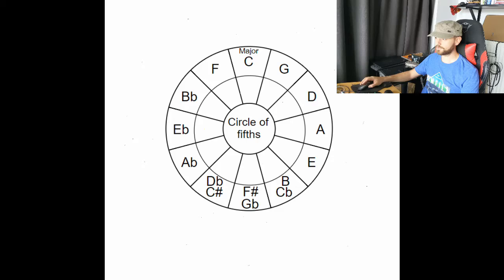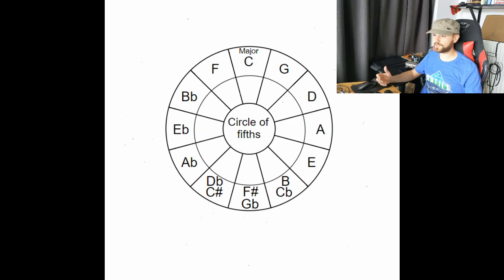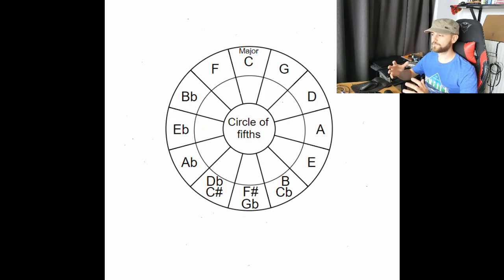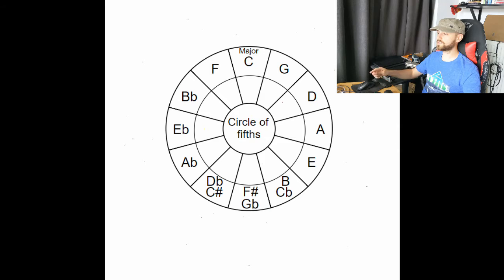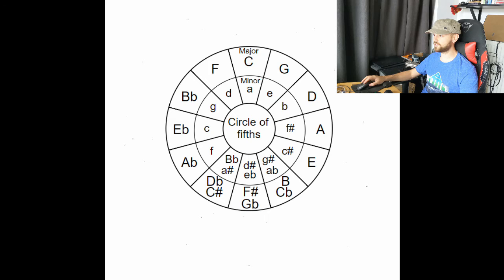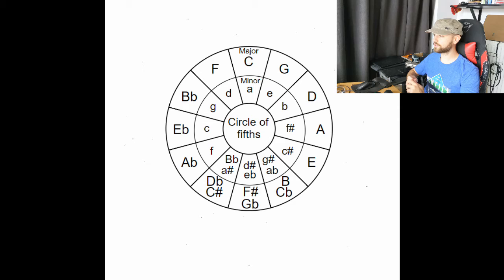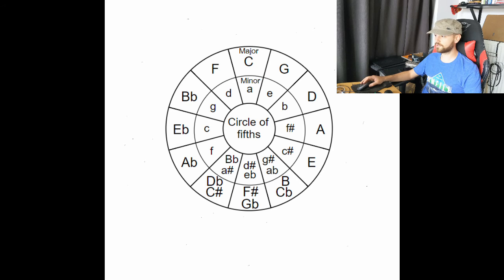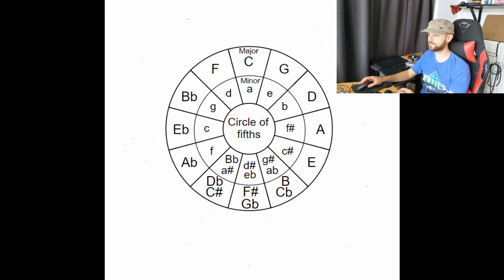Circle of Fifths - Introduction | Music Theory Lessons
I explain the circle of fifths and give a simple introduction.